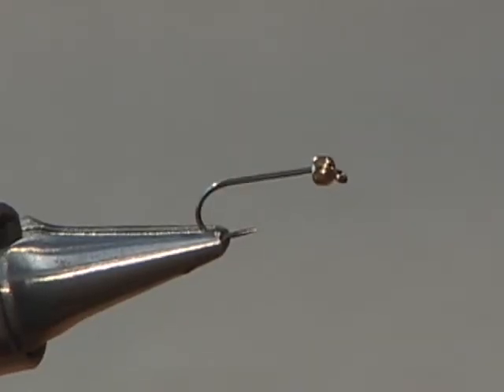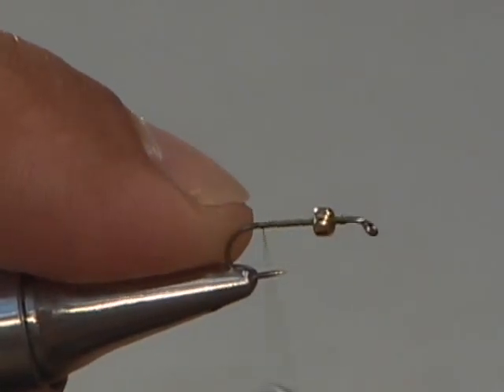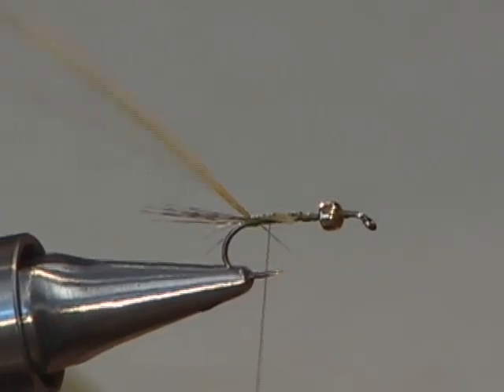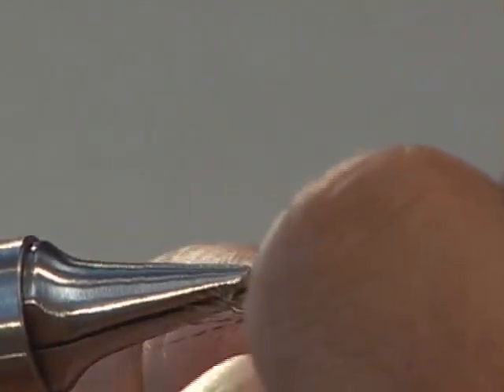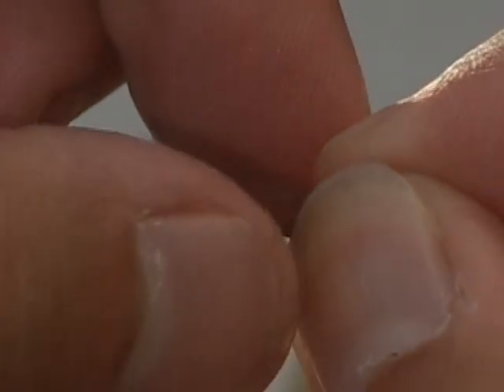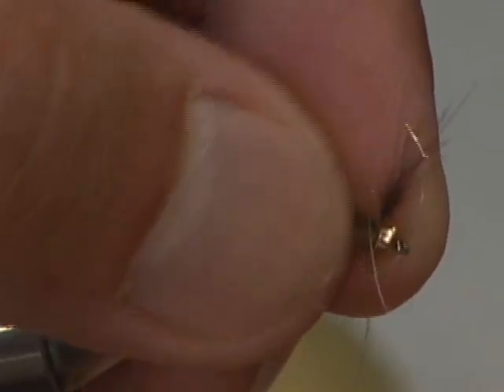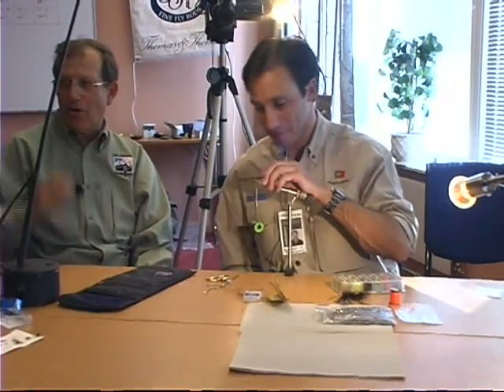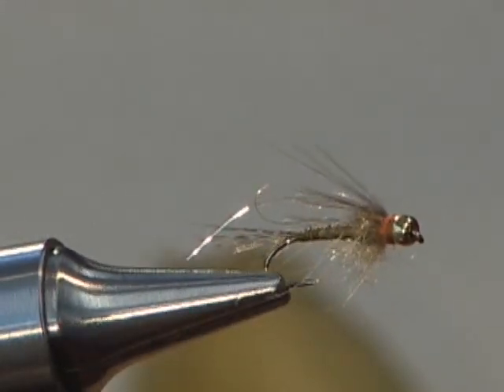Tying Euro nymph's Portuguese style with Master Tyer Antonio Rodriguez wonderful tying experience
One of the top European nymphs as tied by Antonio Rodriguez during the 2006 World flyfishing championship in Sweden. Antonio Rodriguez has become an Umpqua signature Tyer and his patterns are available here in the US.  Besides being a fabulous Fly Tyer, he's a skilled fly Fisher and a terrific personality.